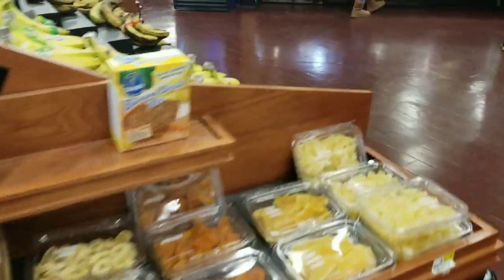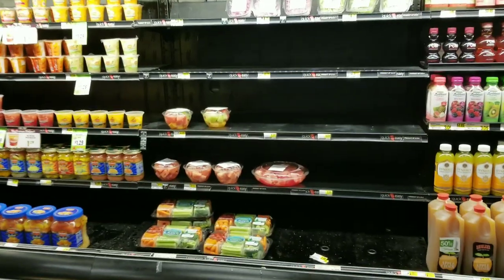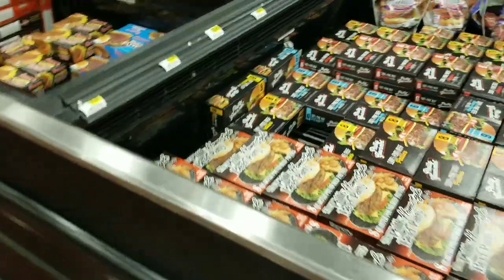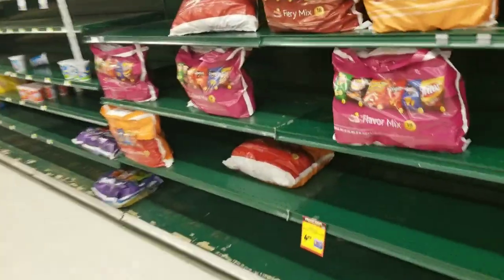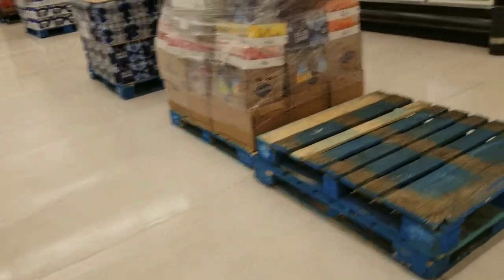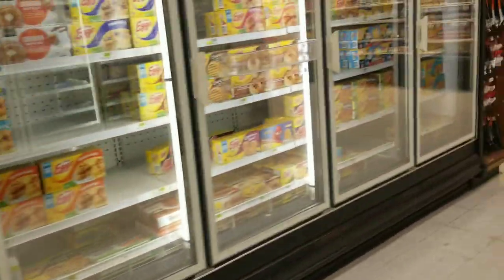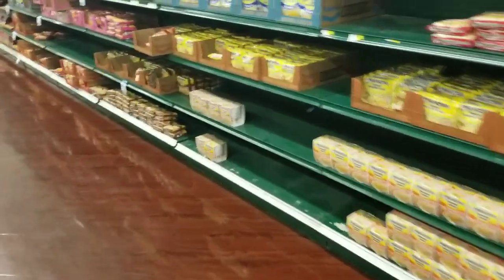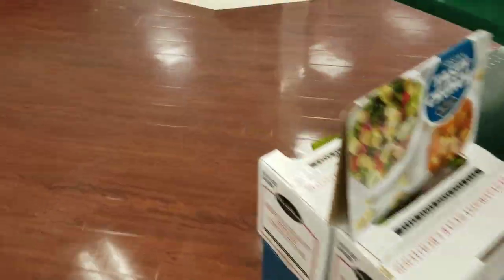Food Shortage Hits This Store HARD!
The Food Shortage Hits this Store Hard. During this Food shortage Plant Based Homestead Prepper is dedicated and determined to share with you as many stores as we can. This store is in a bad position, the food shortage hits this store hard.